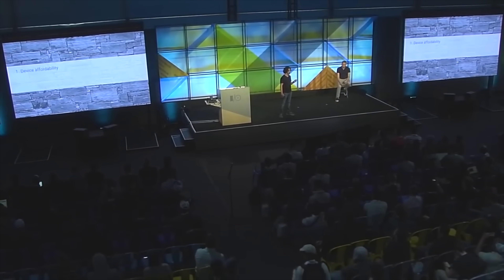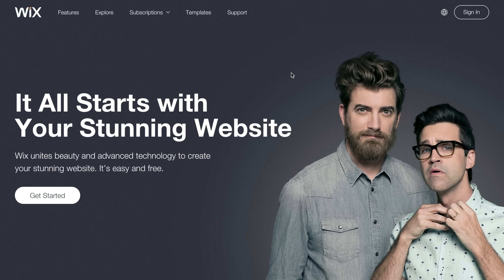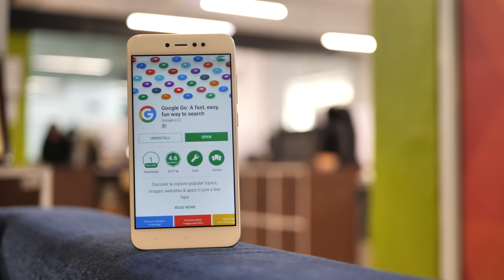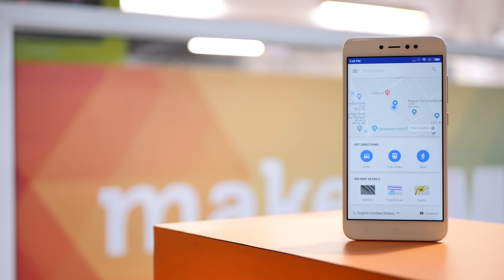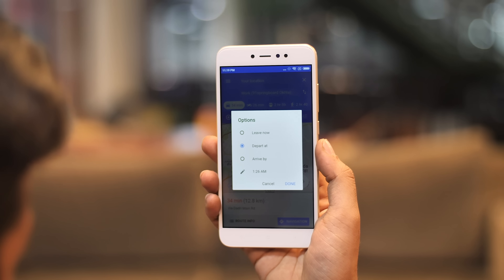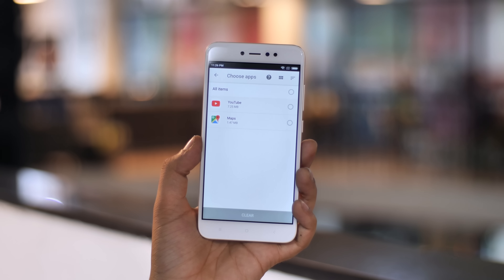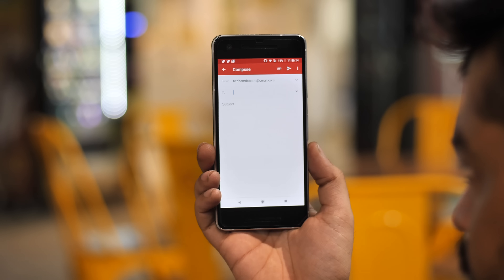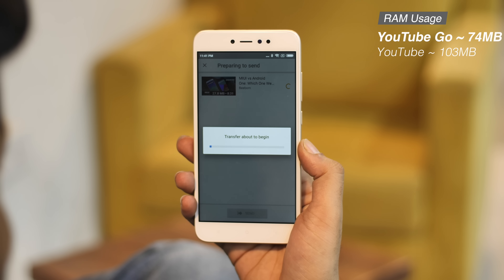Why Android Go Apps Actually Make Sense?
Google announced its upcoming Android Go platform (supposed to debut with Nokia 1 at MWC 2018) at Google I/O last year and they have been steadily releasing Go variants of their apps in preparation. They have launched YouTube Go, Google Go, Files Go, Maps Go, Google Assistant Go, Gboard go and Gmail Go recently. Well, we tested the Go apps and compared their app sizes, RAM usage to their regular counterparts.

Some Android Go apps are not compatible to download from Play Store.